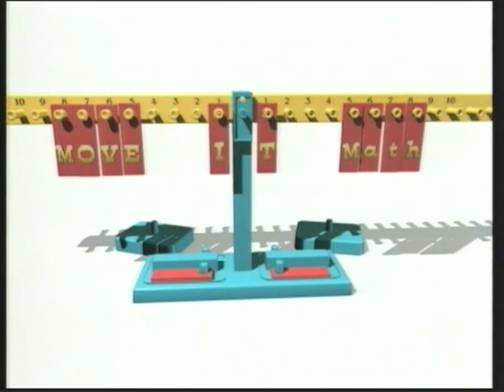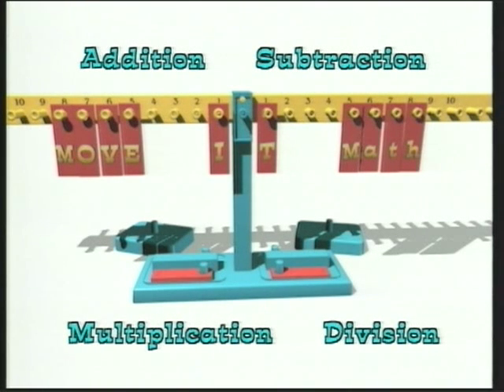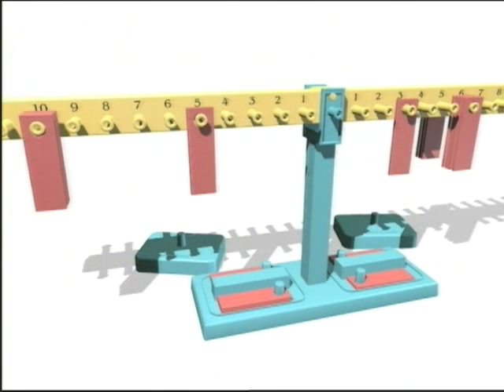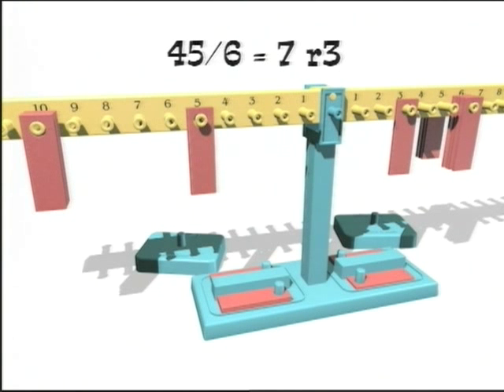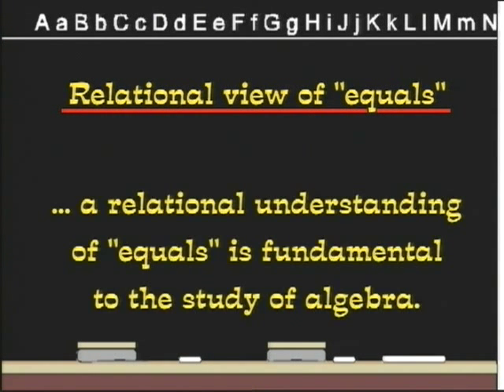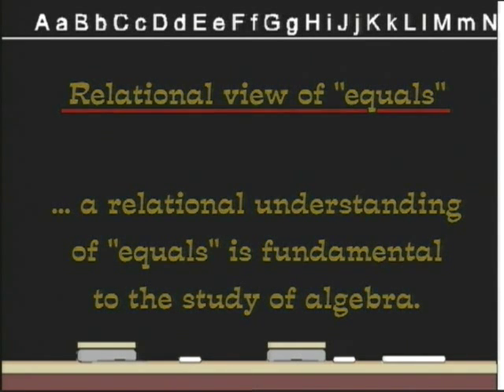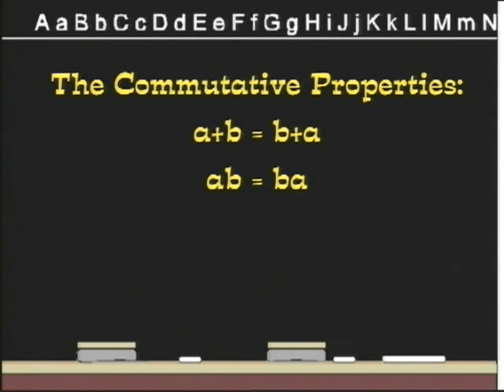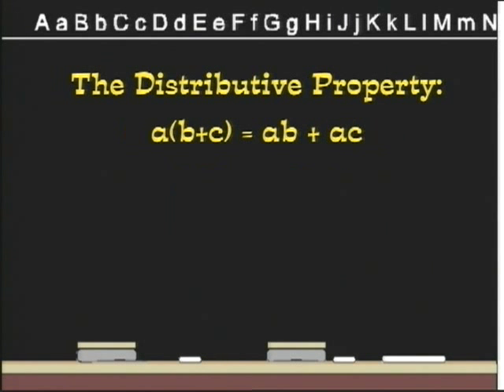Adding, Subtracting, Multiplying, Dividing, and ALGEBRA on a Math Balance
Adding, subtracting, multiplying, dividing, and solving algebraic equations like X + 9 = 17 and 7 = Y + 2 on a math balance. NO FEAR ALGEBRA EVEN IN KINDERGARTEN! Go to MOVE IT Math™ on the web @ moveitmaththesource.com for lessons using a math balance to add, subtract, multiply, divide, and solve algebraic equations beginning in kindergarten! The site is full of great basic math lessons that are effective with ALL children, including those who dont know what they ought to know by now and those who need enrichment. Please give us a chance to help you boost grades, increase test scores, and improve attitudes. EVERYONE can learn and like math. We are new to the web but have been making that happen for more than 35 years!